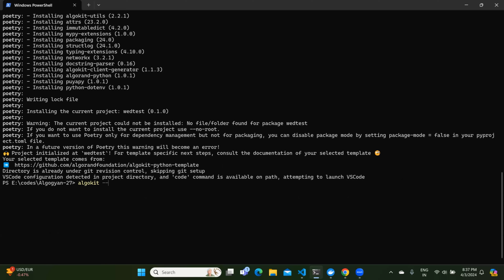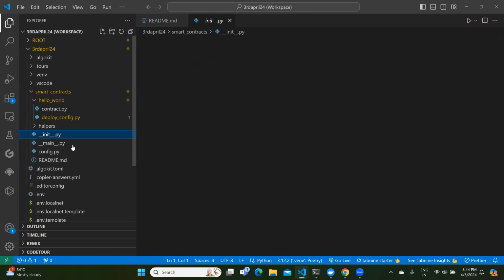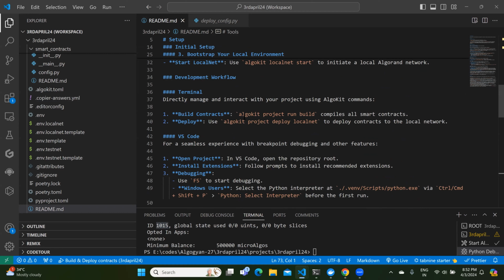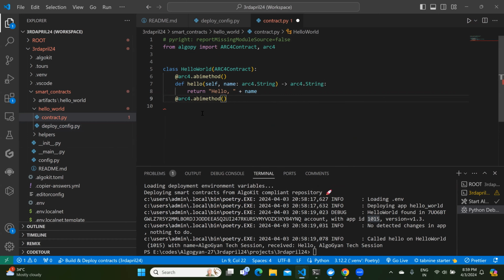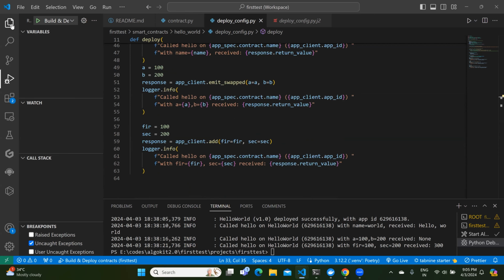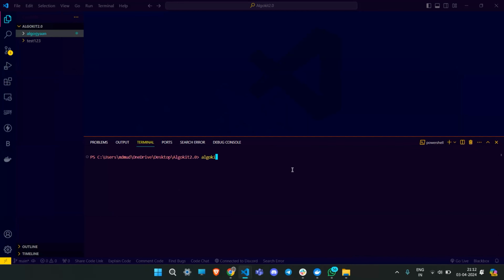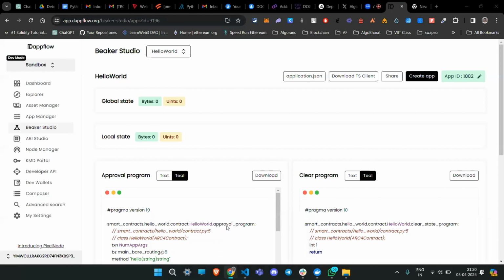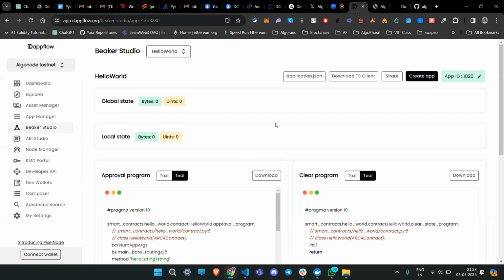AlgoGyaan Tech Lab #14: Getting Started with Algorand Wallets Using Python